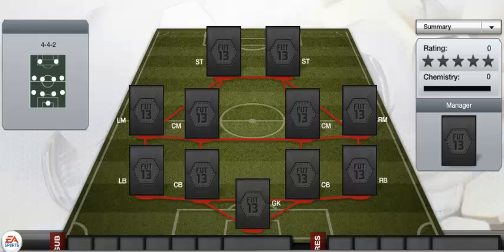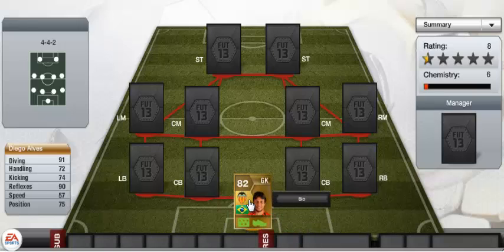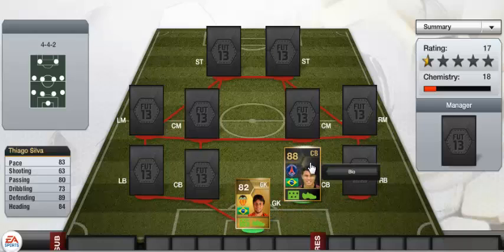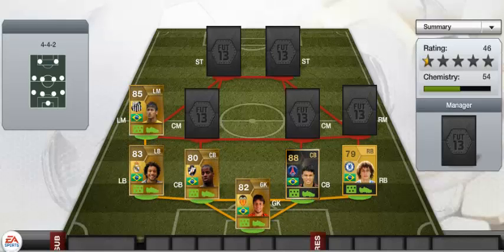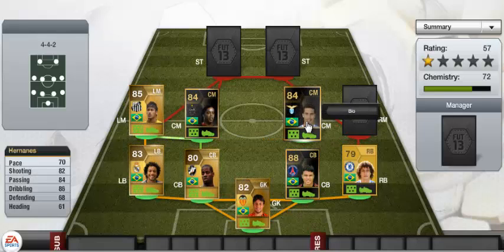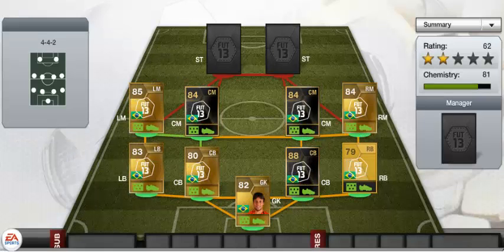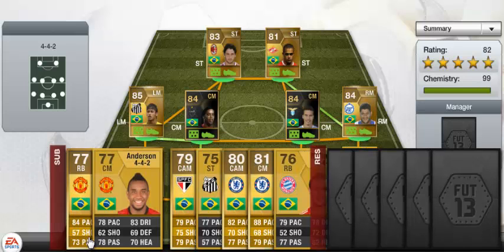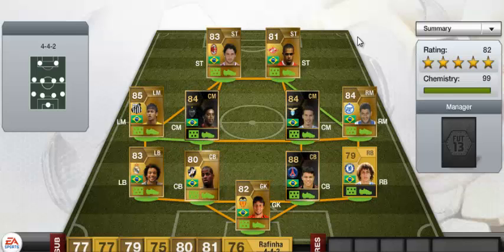Squad Builder - Brazil ft. IF Thiago Silva & IF Ronaldiniho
squad builder